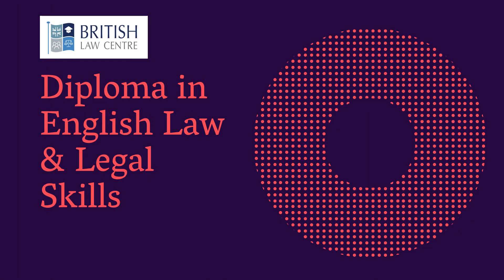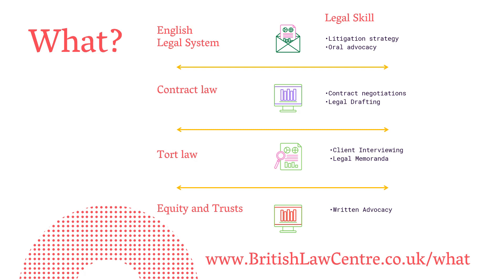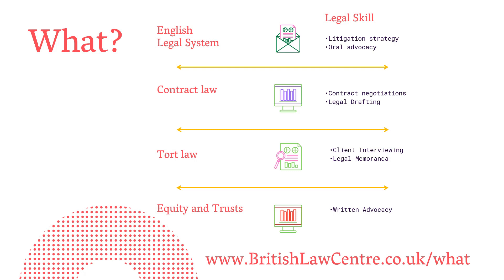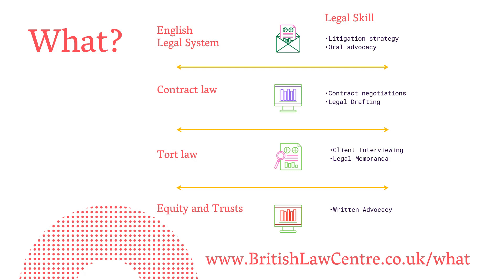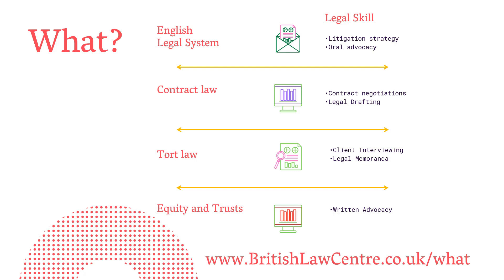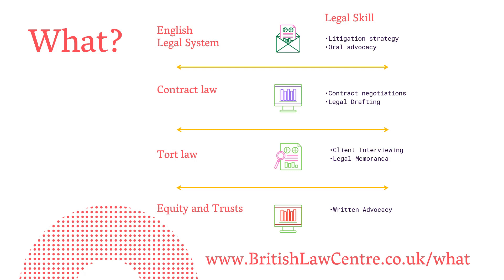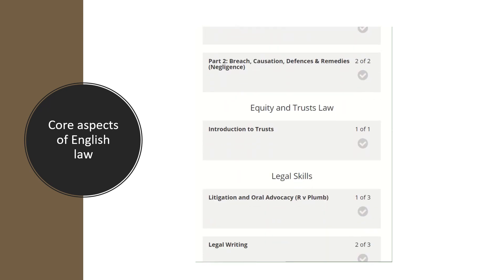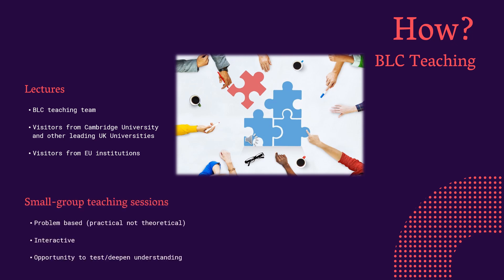British Law Centre - DELLS Diploma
Information about the Diploma in English Law & Legal Skills ("DELLS") starting in October